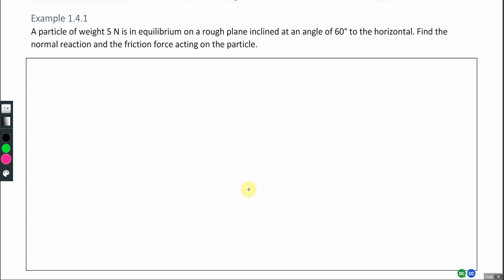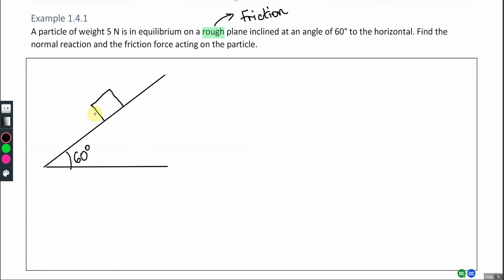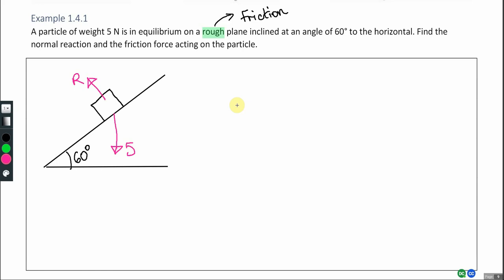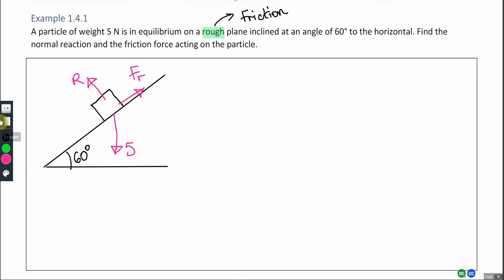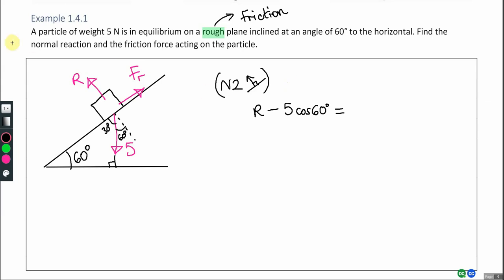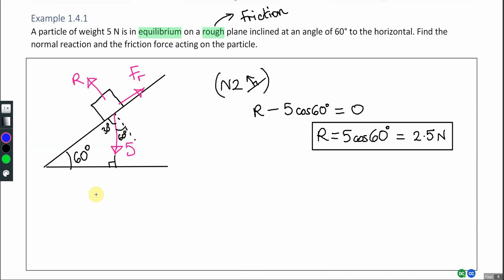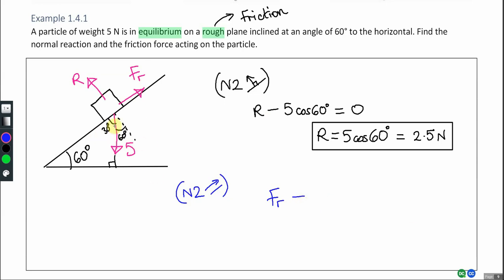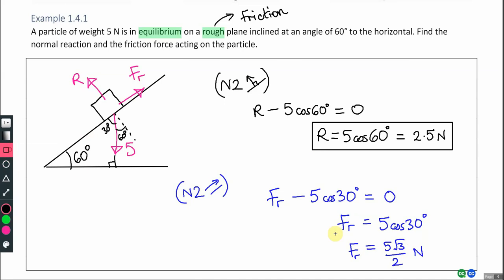A2 Maths (Mechanics) Example 1.4.1